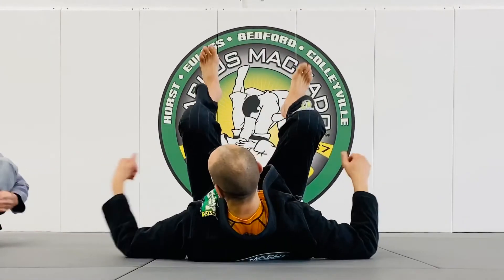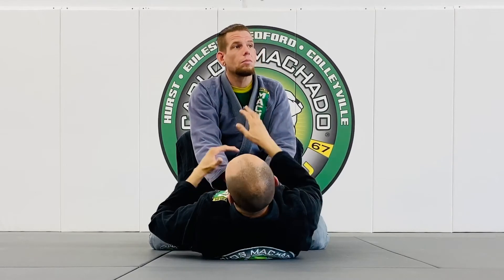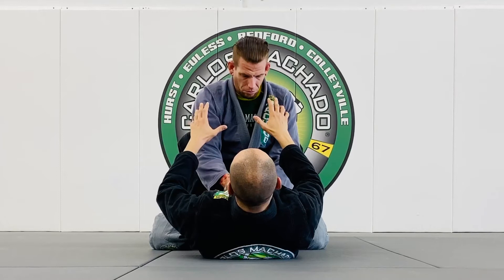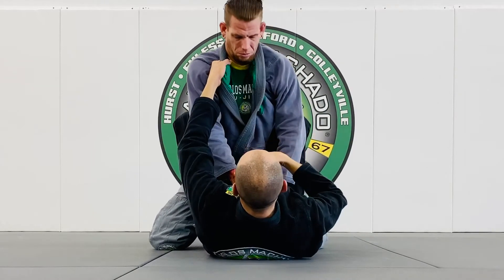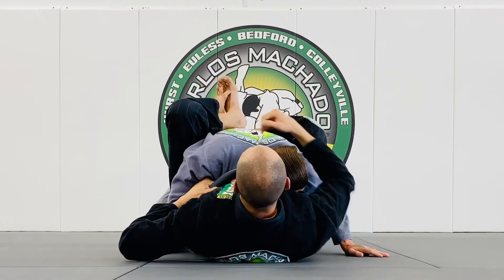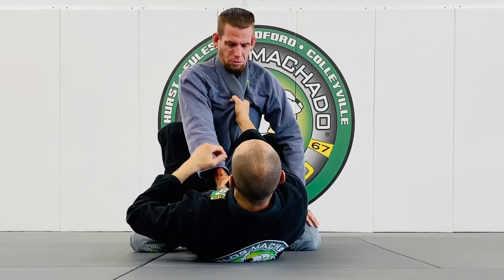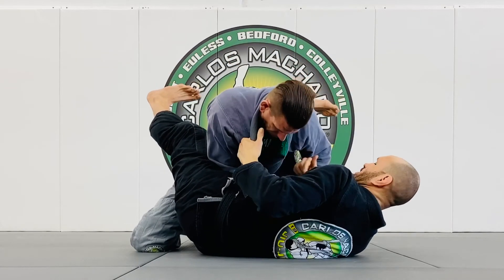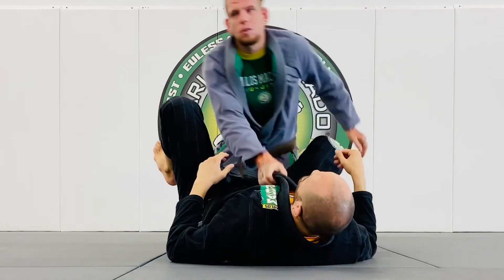Breaking Down Their Posture from Closed Guard @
Thank you to everybody for your overwhelming support and thank you to the team @BJJ Fanatics  @Bernardo Faria BJJ Fanatics   Michael Zenga, Dan V, Zack B, Ian Z.  You guys are the best… Please SUBSCRIBE to our YouTube channel and follow us on Instagram at GregHamiltonBJJTexas and CarlosMachadoJiuJitsuMidCities 🔰✅ COME & TRY 1 WEEK FREE! ✅🔰⛔️ Kids ⛔️ Teens ⛔️ Women ⛔️ Men ☝🏼We are #1 in Bedford & Mid-Cities 🔥 See You Soon 🙏🏼 Professor Greg Hamilton ⬛️🟥⬜️🟥🟥⬛️⬛️⬛️⬛️